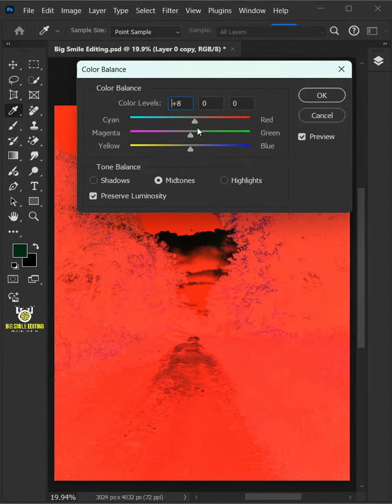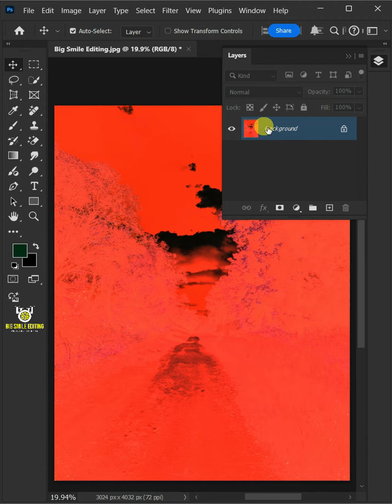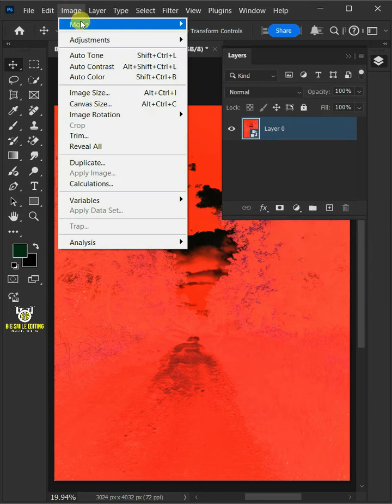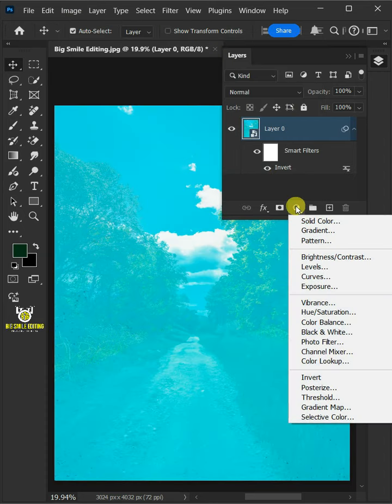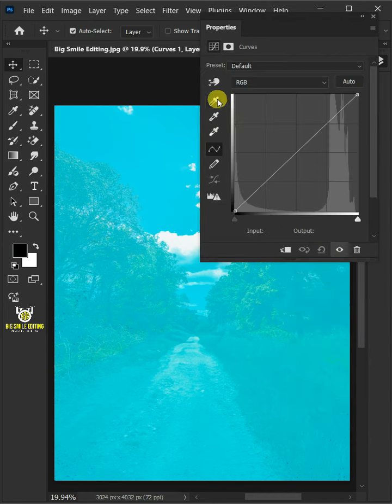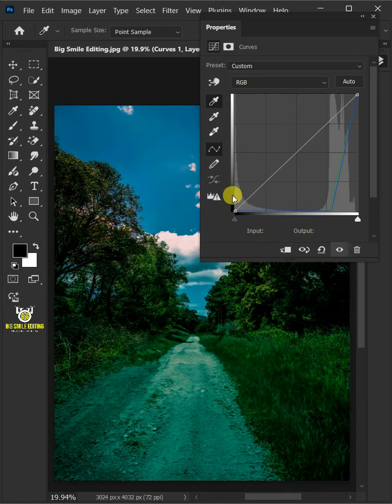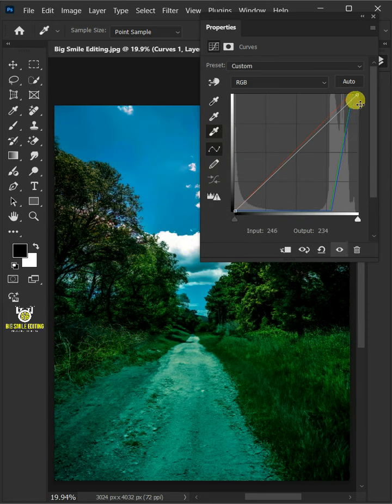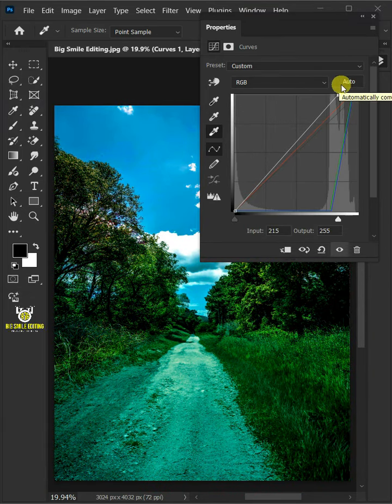The Right Way To Repair/Develop Negative Film - Photoshop Tutorial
In this step-by-step Photoshop tutorial, you'll learn to easily repair or develop negative film images in photoshop. I hope this lesson helps.🙏🤗